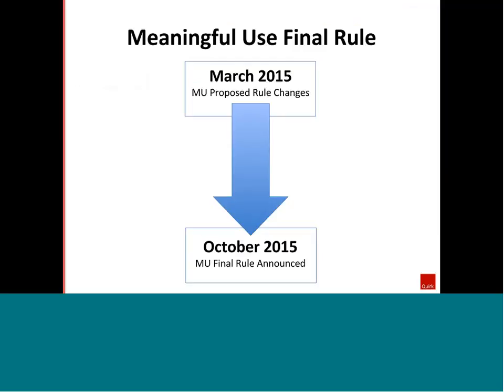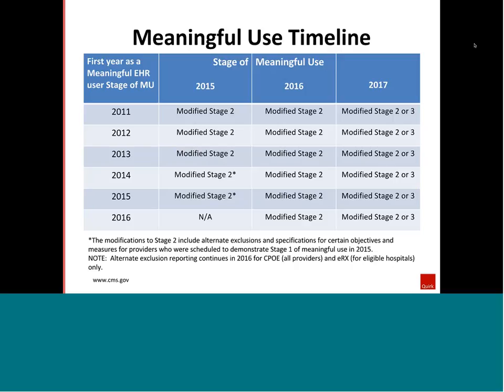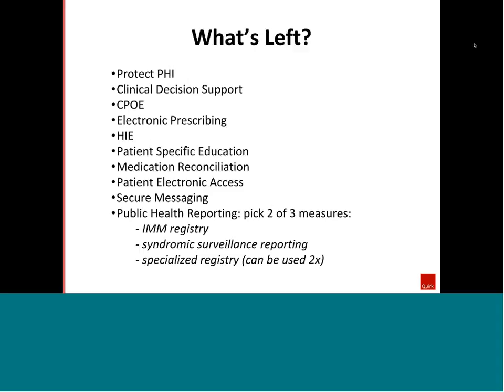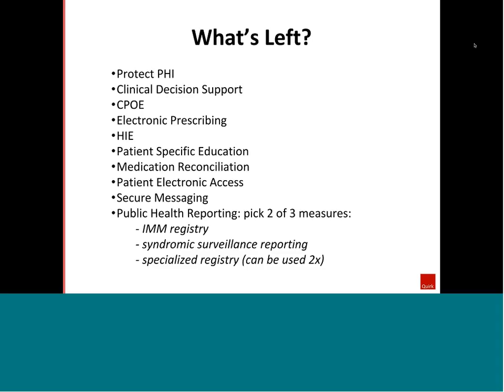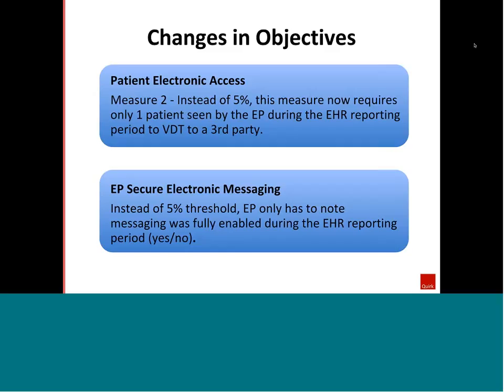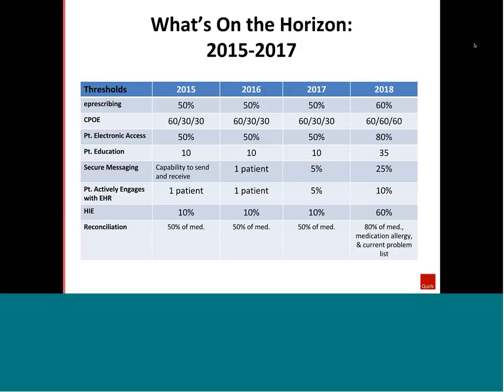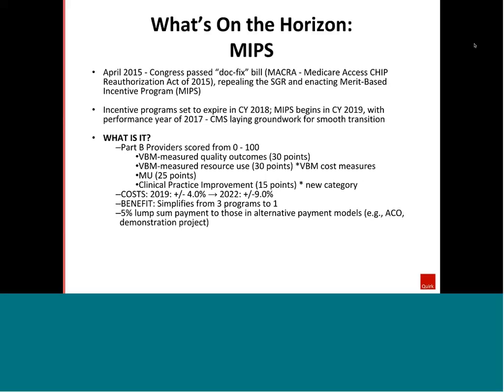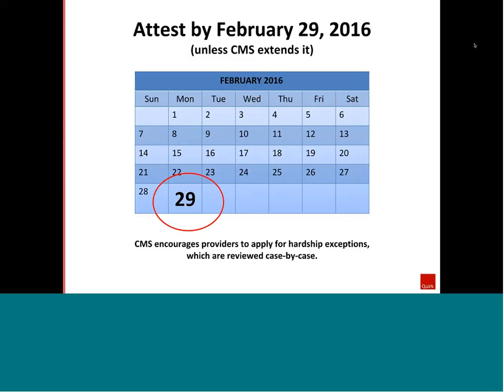Insights Webinar - Meaningful Use Final Update 2015